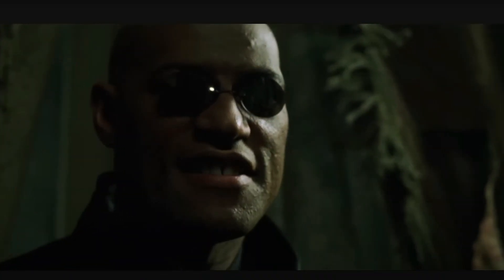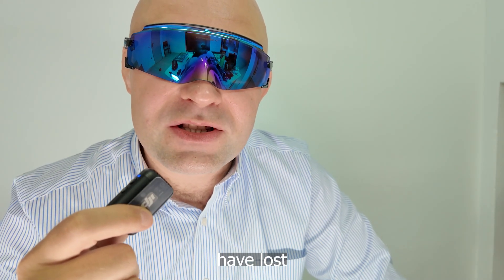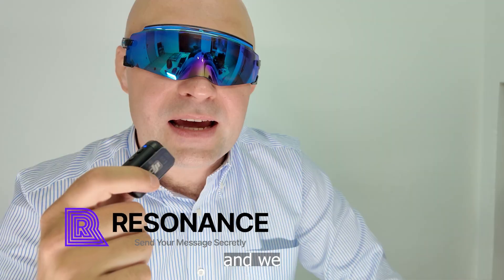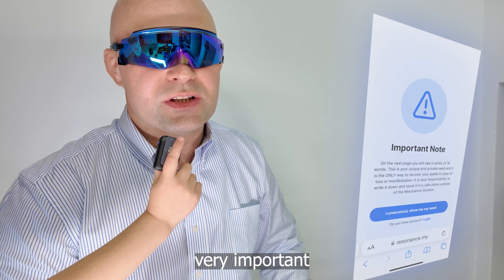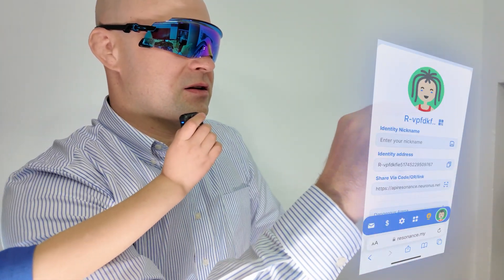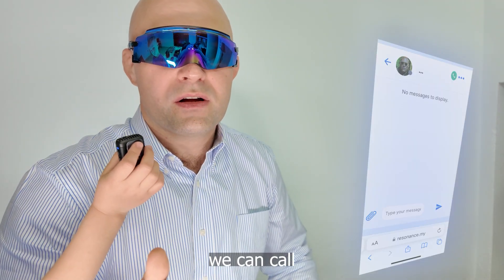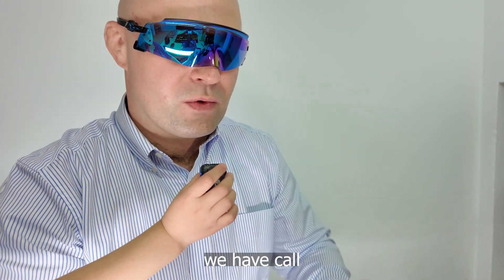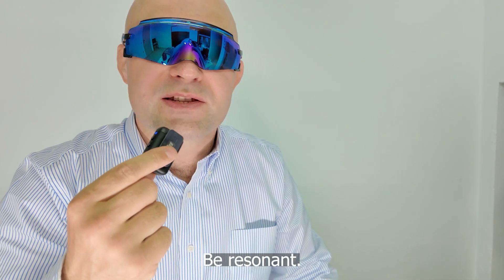Anonymous Calls Now Possible! Resonance Private Calling Demo (v0.011)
🔔 Welcome to the Future of Truly Private Communication!

In this video, I show you how anonymous calling works with Resonance — the world’s next-generation private communication system, created 100% independently by Neuronus.
No Big Tech. No middlemen. Total freedom.

🚀 As of April 27, 2025, we are live with Resonance v0.011 — and we're upgrading fast!

to experience the free, private internet you deserve.

No KYC (Know Your Customer) verification

No phone numbers

No emails

Just 16 seed words for full, secure access!

🔒 Important: Keep your seed words safe. They are your private key to enter Resonance securely — no backdoors, no recovery tricks.

🎥 In this short demo, I play Neo from The Matrix... and yes, Morpheus is calling!
Watch how easy, encrypted, and anonymous calling is with Resonance — no SIM card needed, fully VPN-friendly!

⚙️ Building this system was one of the toughest challenges we faced — but we succeeded:

Full server control

End-to-end encryption

No external APIs like Twilio

✨ With Resonance, you get:

Anonymous voice calls

Encrypted private messaging

Secure login with 16 seed words

Encrypted cloud storage

Total freedom from surveillance

👨‍💻 Ready to leave Big Tech behind? Ready for true privacy?
— and be part of the internet revolution!

🔗 Your privacy. Your voice. Your Resonance.